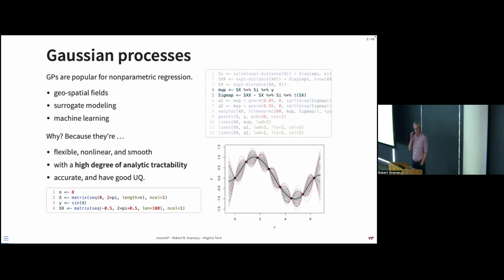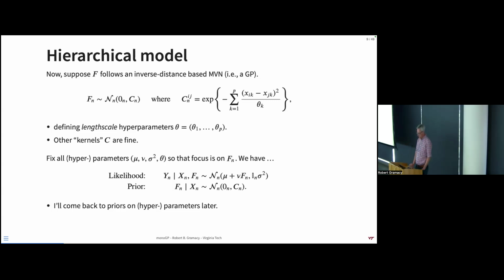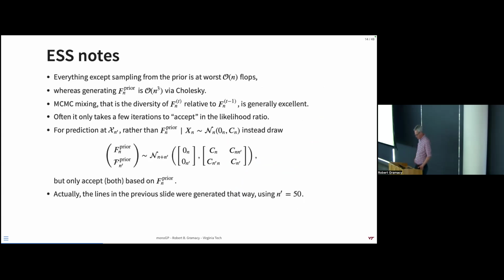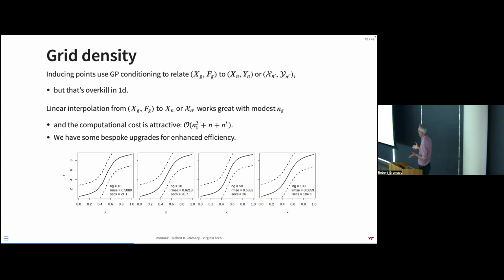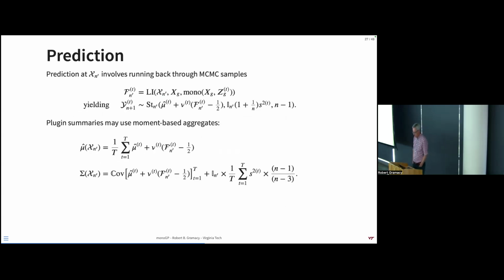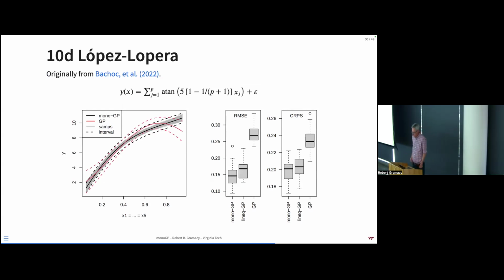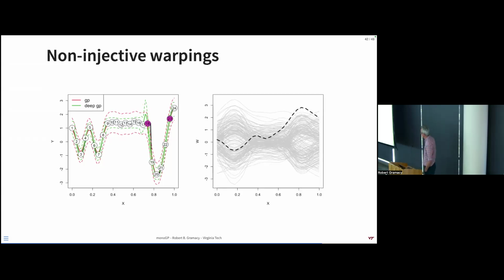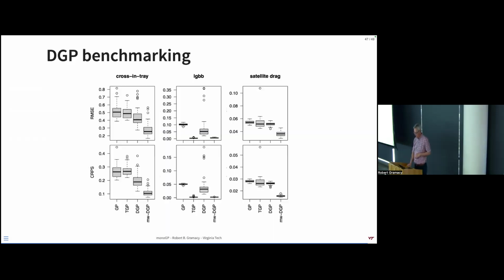Bobby Gramacy - "Monotonic warpings for additive and deep Gaussian processes"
Time: Wednesday, April 22, 2026, 12:30-1:30 pm
Speaker: Bobby Gramacy (Virginia Tech)
Abstract: Gaussian processes (GPs) are canonical as surrogates for computer experiments because they enjoy a degree of analytic tractability. But that breaks when the response surface is constrained, say to be monotonic. Here, we provide a mono-GP construction for a single input that is highly efficient even though the calculations are non-analytic. Key ingredients include transformation of a reference process and elliptical slice sampling. We then show how mono-GP may be deployed effectively in two ways. One is additive, extending monotonicity to more inputs; the other is as a prior on injective latent warping variables in a deep Gaussian process for (non-monotonic, multi-input) non-stationary surrogate modeling. We provide illustrative and benchmarking examples throughout, showing that our methods yield improved performance over the state-of-the-art on examples from those two classes of problems.